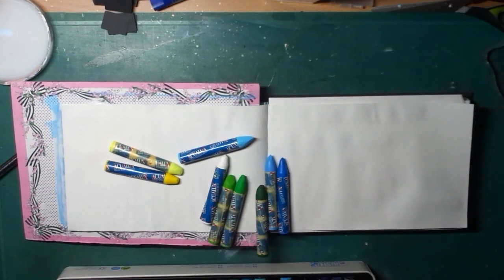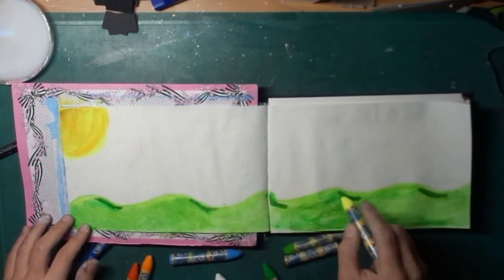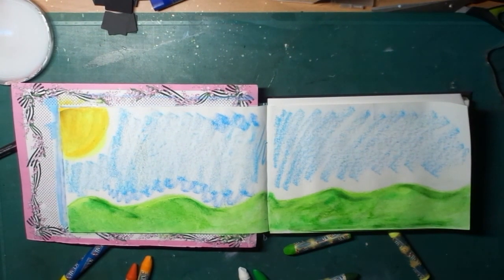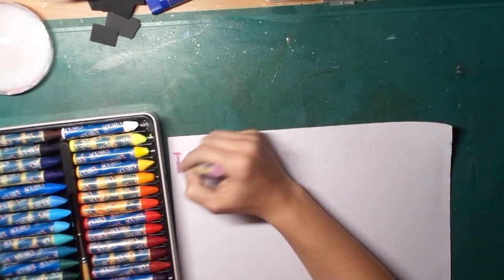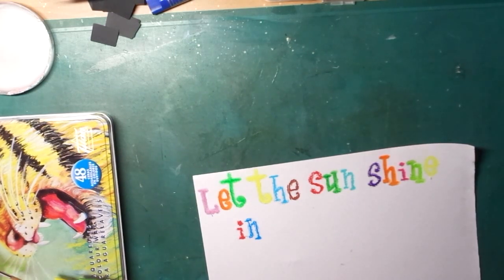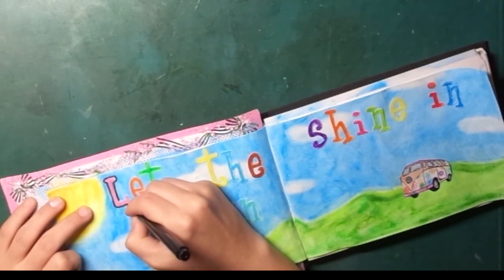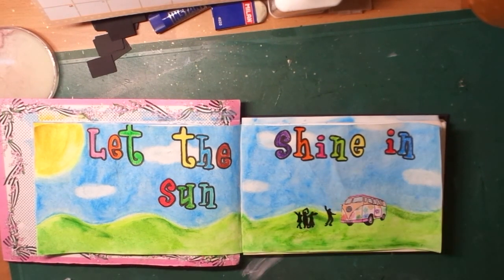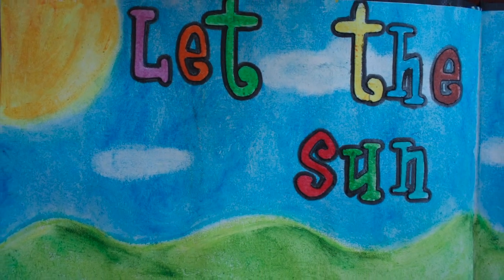let the sun shine in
Step to step video using mainly gesso and watercolour crayons. A very simple and easy way to start a blank page and create a colourful background with few materials.